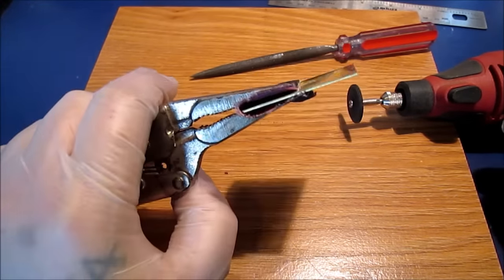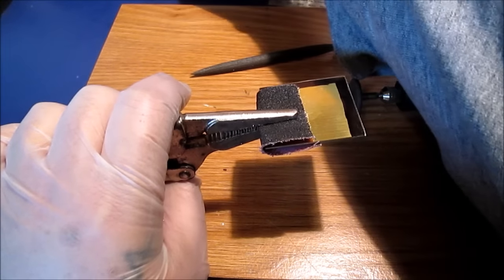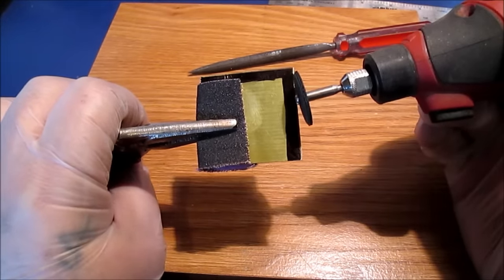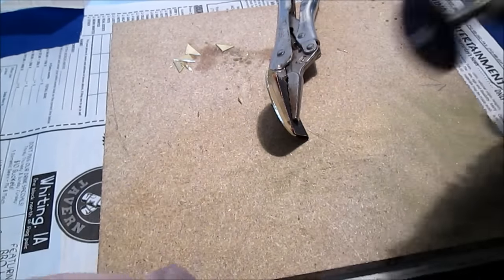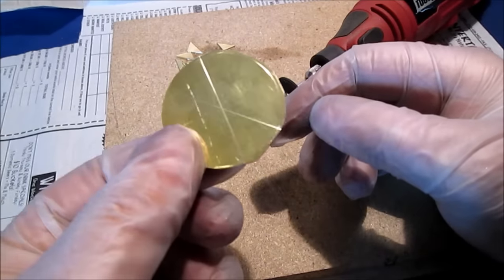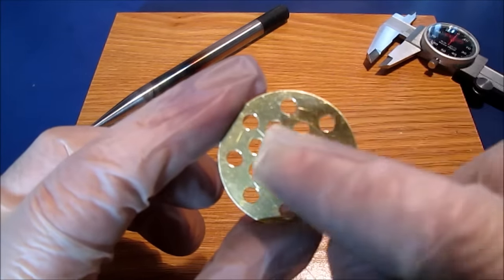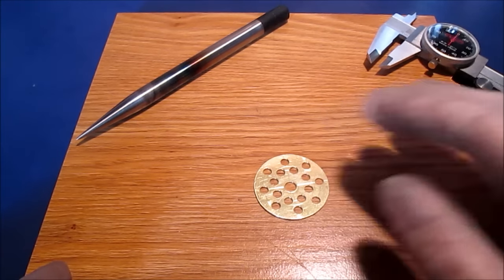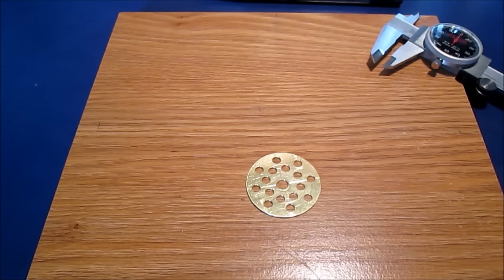Brass Bathtub Strainer ( Handmade )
tub strainer